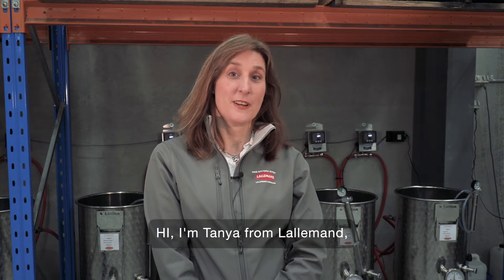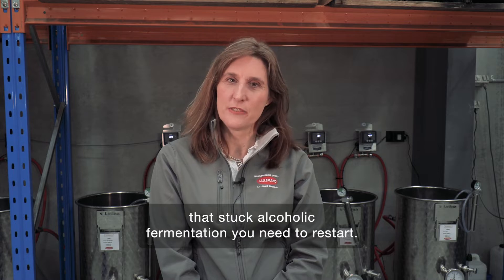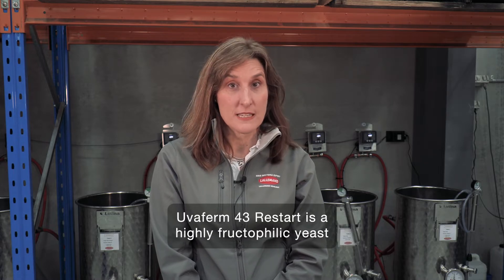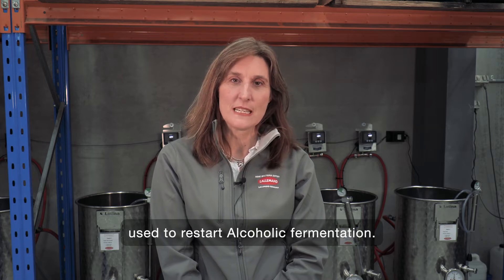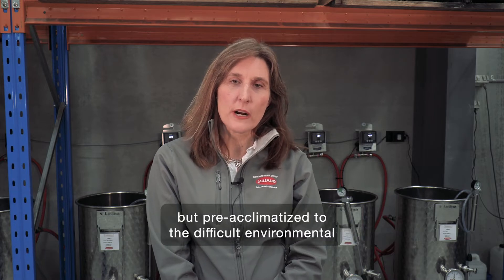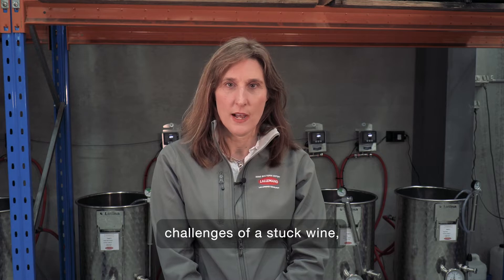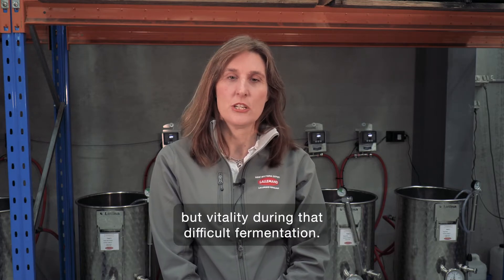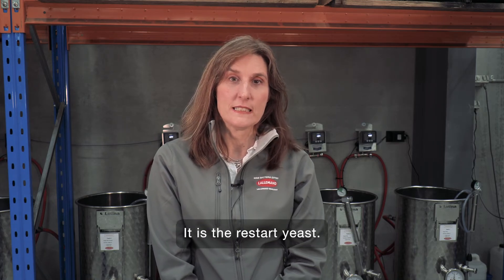Let's talk about stuck alcoholic fermentation.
Tanya from Lallemand Oenology talks about stuck alcoholic fermentation.

Uvaferm 43 Restart is a highly fructophillic yeast  used to restart Alcoholic fermentations.

It is an optomised strain, meaning it is not only fructophillic, but pre-acclimitised to the difficult environmental challenges of a stuck wine, thereby increasing not only its viability but VITALITY during fermentation.

It  is the ‘restart yeast’.

However there is more to restarting a stuck alcoholic fermentation than just the yeast and Lallemand have designed a protocol to help with this.

For example Reskue, a 100% highly bio-absorptive cell wall product is used initially to remove yeast derived toxins, such as medium chain fatty acids from the wine.

It is used to de-toxify the wine. We also suggest a nutrient strategy, how to build  a good culture and acclimitise this culture to the stuck wine.

Overall this procedure works VERY  well.

So if you need to restart a stuck fermentation please contact Lallemand.  We can email the protocol to you or you can find it on our website.

The wine can be good wine even after a restart.